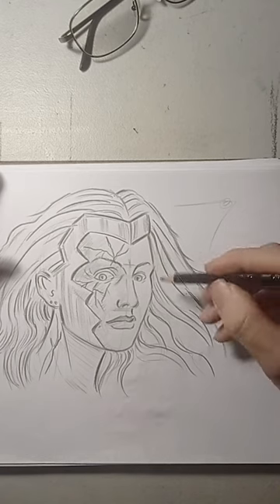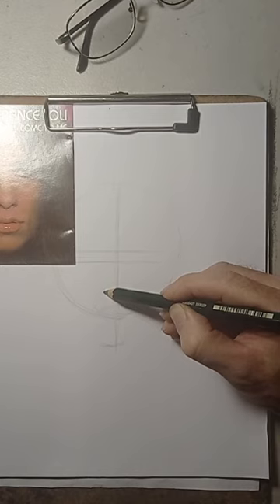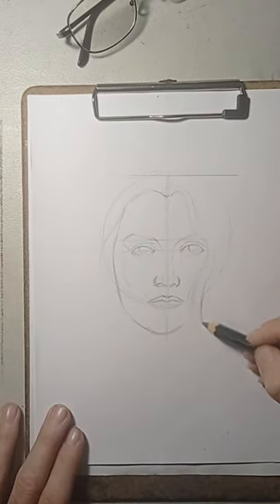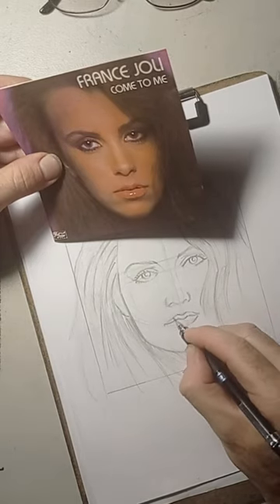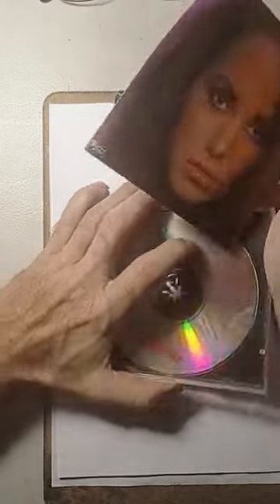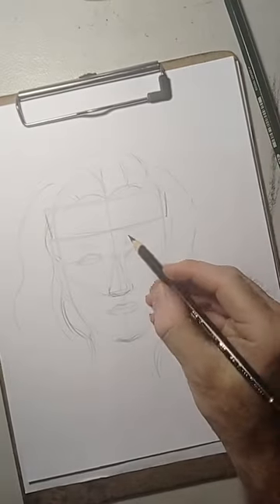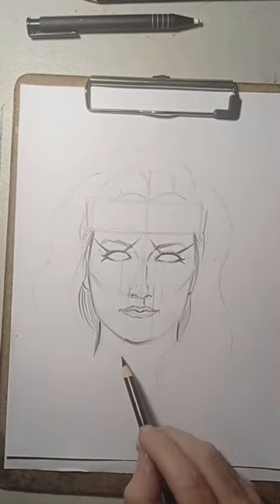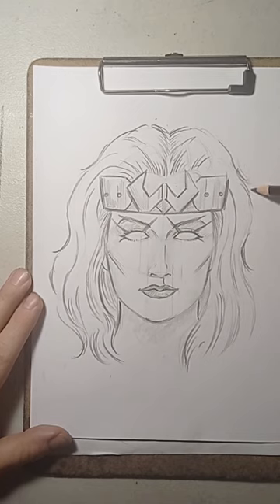LETS DRAW FRANCE JOLI COME TO ME THE ALBUM COVER AND CORRECT MY OTHER DRAWING STEP BY STEP 3